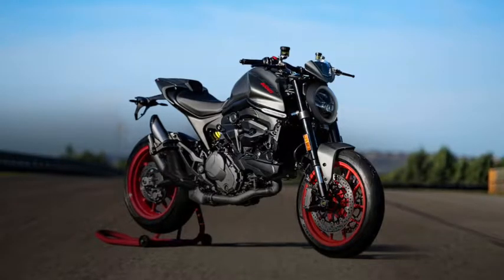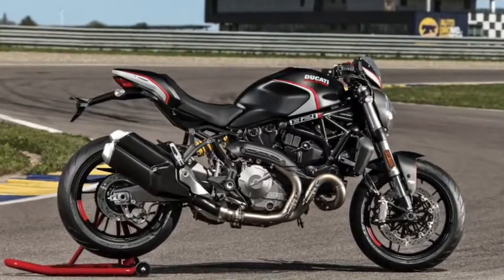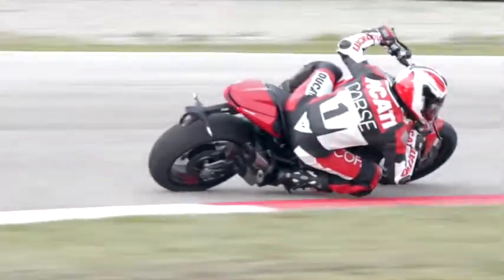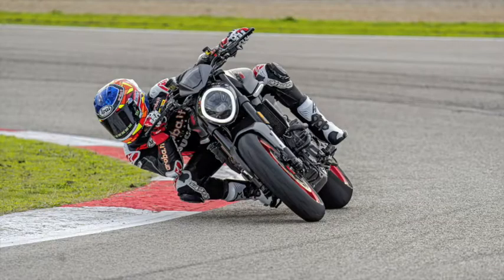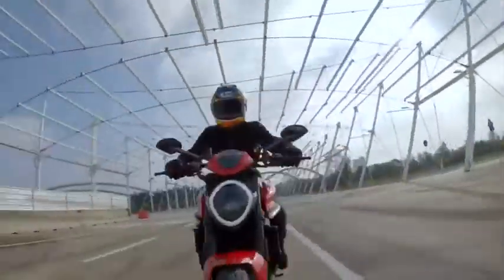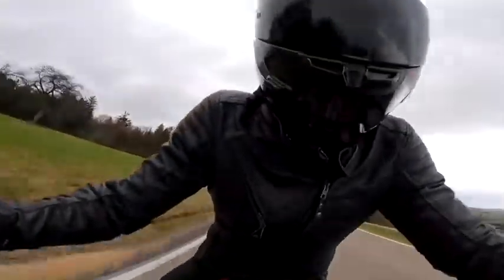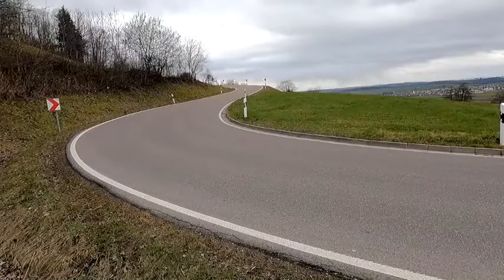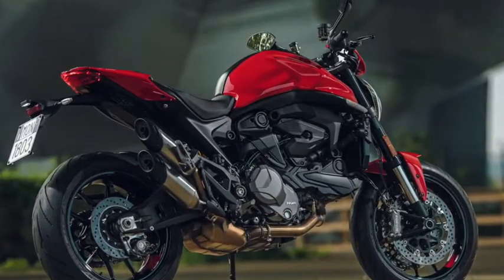Ducati Monster for 2021 - Monsters Inc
Ducati Monster 2021
We review the new Ducati Monster. Is it as good as the model it replaces?